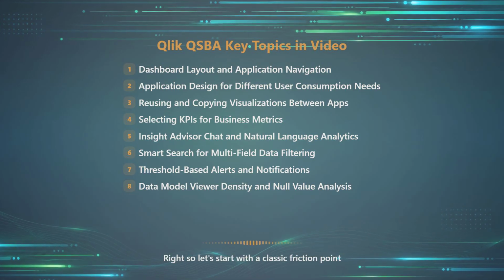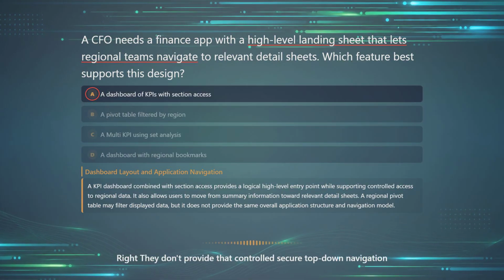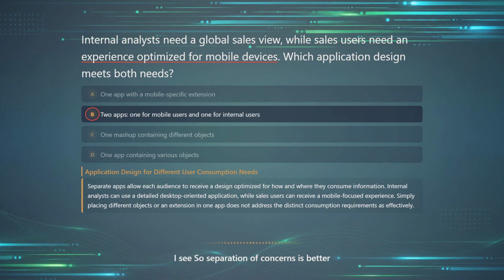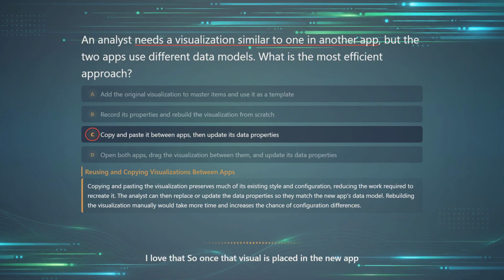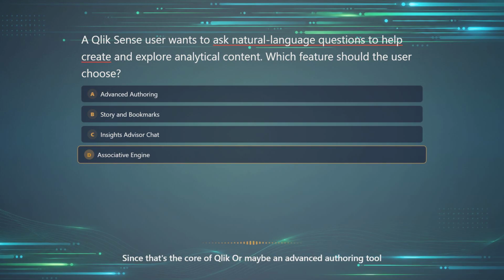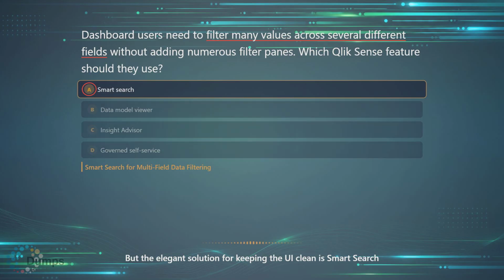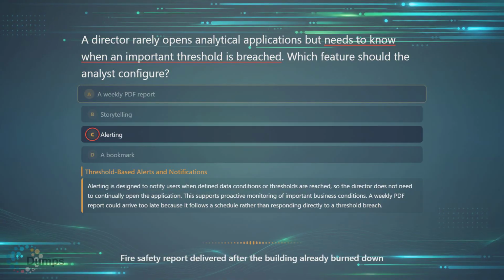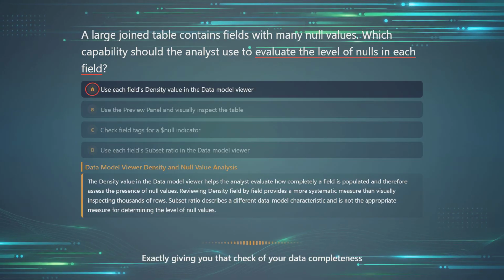Qlik Sense Business Analyst (QSBA) Certification Exam Prep | 8 Free Demo Questions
Preparing for the Qlik Sense Business Analyst (QSBA) Certification Exam? In this video, we review eight practical QSBA topics and work through free demo questions designed to help you understand common business analyst scenarios in Qlik Sense.

## Qlik QSBA Exam Details

The Qlik Sense Business Analyst (QSBA) certification exam is platform-neutral and applies to both client-managed Qlik Sense and Qlik Cloud.
- Duration: 90 minutes
- Number of questions: 50
- Passing score: 62%

## Qlik QSBA Exam Topics

Before taking your Qlik QSBA exam, it is useful to understand the exam topics thoroughly. This exam covers four main areas:
- Identify Requirements: 30%
- Design Applications: 24%
- Prepare and Load Data: 14%
- Develop Applications: 32%

These areas assess your ability to understand business and user requirements, select appropriate KPIs and measures, design effective applications, prepare and validate data models, and develop useful analytical solutions.

In this video, we focus on eight selected topics:
- Dashboard layout and application navigation
- Designing applications for different user needs
- Reusing and copying visualizations between apps
- Insight Advisor Chat and natural-language analytics
- Smart Search for multi-field data filtering
- Threshold-based alerts and notifications
- Data Model Viewer density and null-value analysis

Today, we will review eight important Qlik Sense Business Analyst topics and solve practice questions based on realistic business scenarios.

*Timestream:*
00:00 Qlik QSBA Key Topics in Video

00:30 Q1: A CFO needs a finance app with a high-level landing sheet that lets regional teams navigate to relevant detail sheets. Which feature best supports this design?

01:37 Q2: Internal analysts need a global sales view, while sales users need an experience optimized for mobile devices. Which application design meets both needs?

02:31 Q3: An analyst needs a visualization similar to one in another app, but the two apps use different data models. What is the most efficient approach?

03:25 Q4: Leadership reviews a supply chain dashboard and wants to see the total delivery cost as one overall value. What should the analyst add?

04:12 Q5: A Qlik Sense user wants to ask natural-language questions to help create and explore analytical content. Which feature should the user choose?

04:59 Q6: Dashboard users need to filter many values across several different fields without adding numerous filter panes. Which Qlik Sense feature should they use?

05:46 Q7: A director rarely opens analytical applications but needs to know when an important threshold is breached. Which feature should the analyst configure?

06:37 Q8: A large joined table contains fields with many null values. Which capability should the analyst use to evaluate the level of nulls in each field?